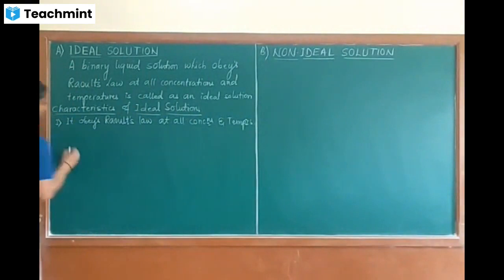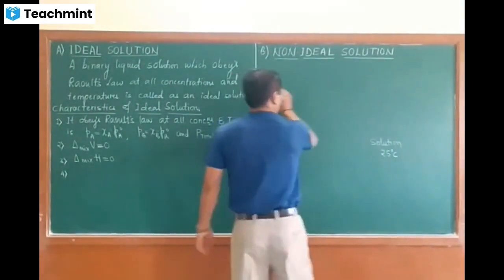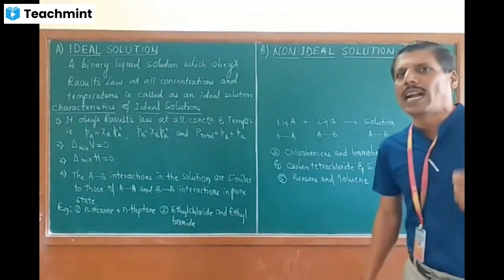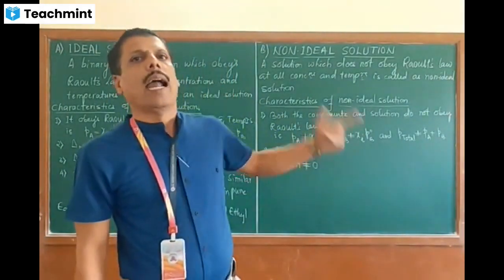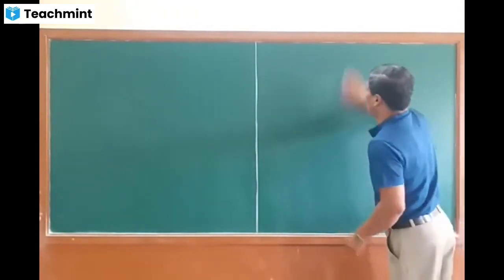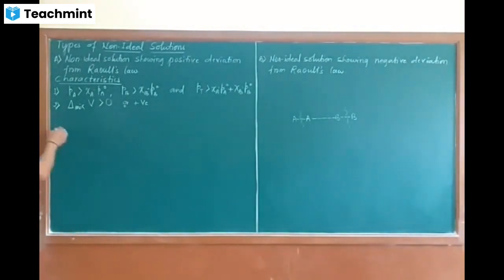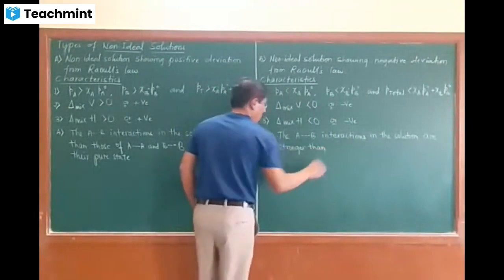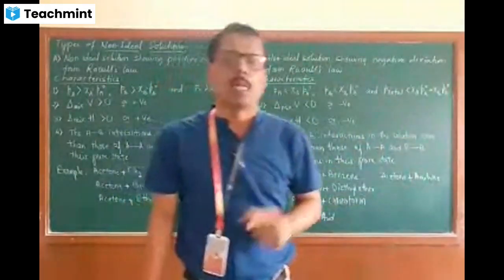IDEAL AND NON IDEAL SOLUTIONS